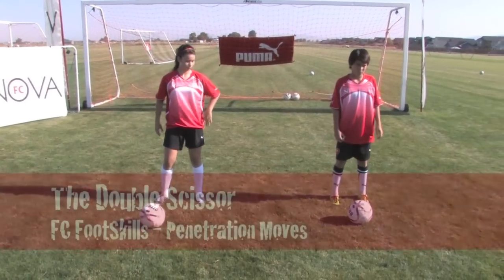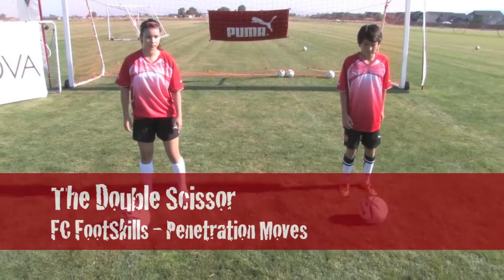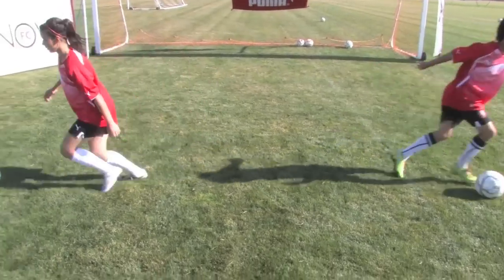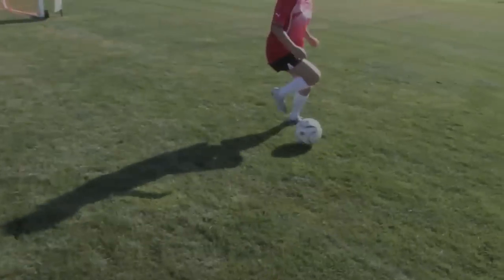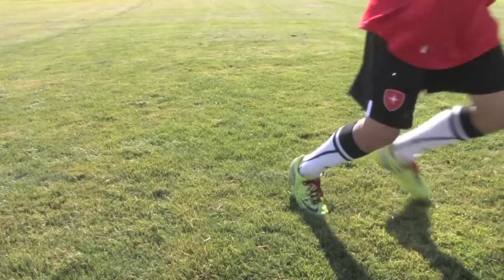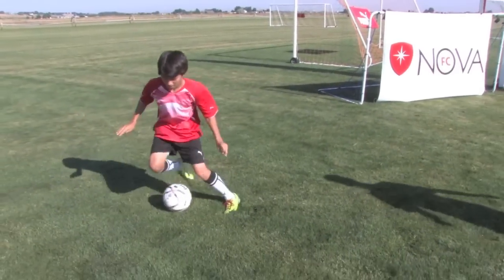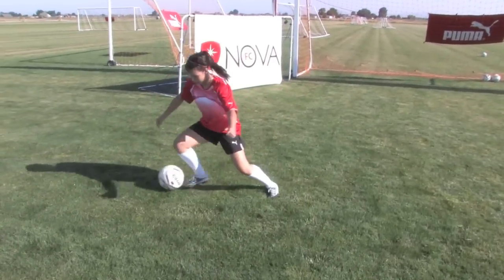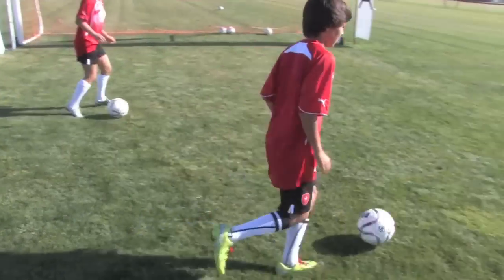The Double Scissor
4 The Double Scissor